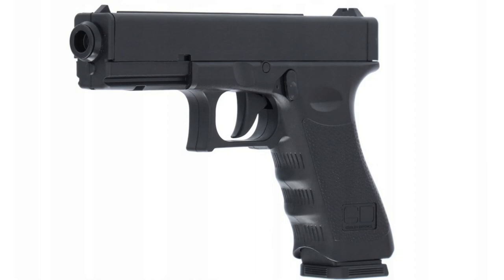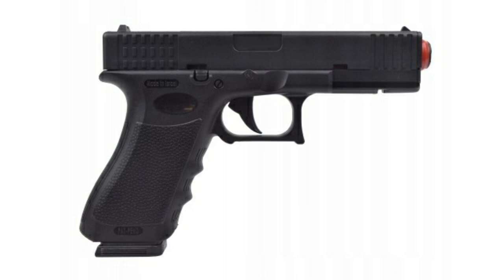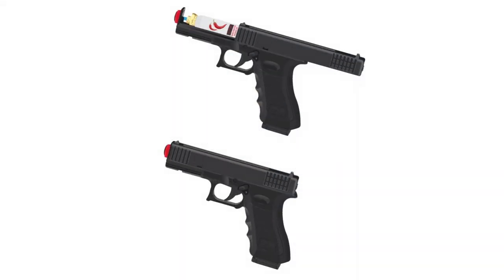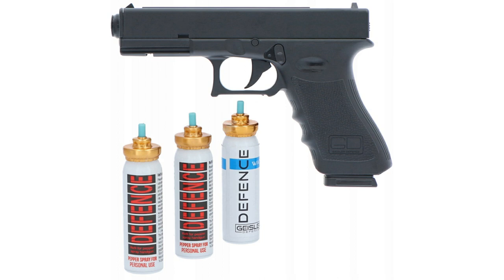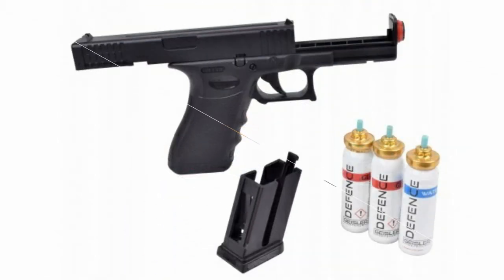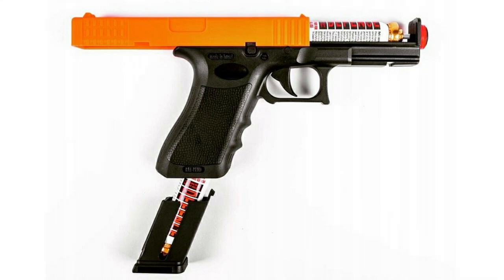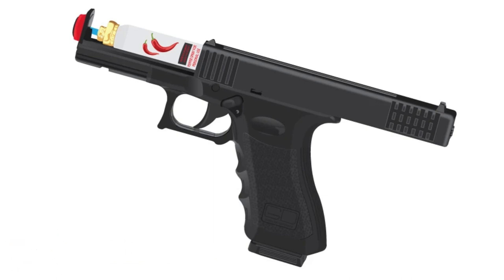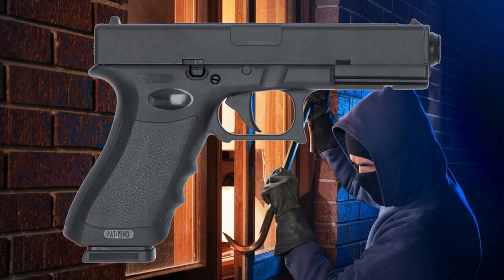Pepper Gun For Self Defense RMG Geisler Defense GD 105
Today we will talk about the RMG Geisler Defense GD 105 for self defense pepper gun. Let's continue on the subject of pepper guns for self defense, but currently of Israeli manufacture, which is sold in Poland!